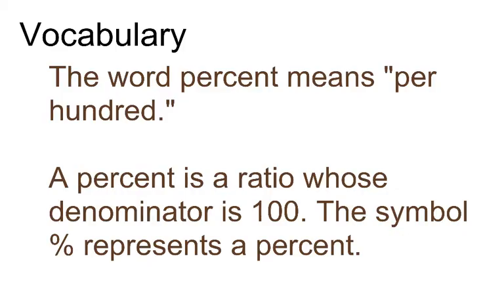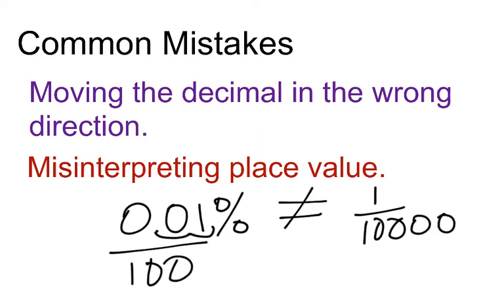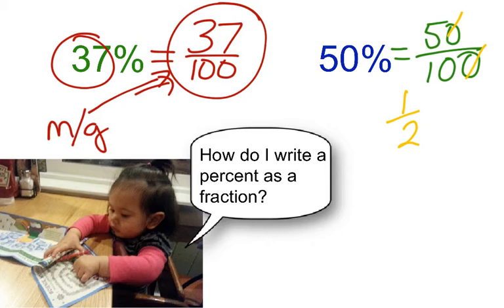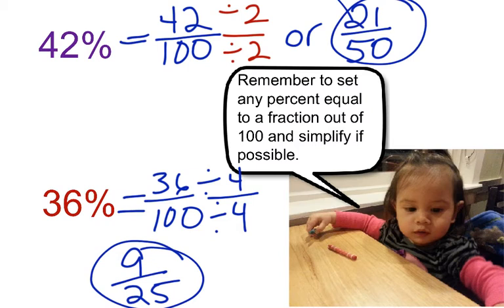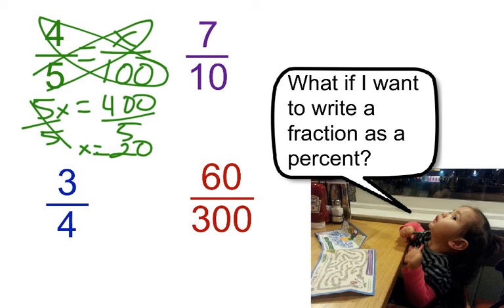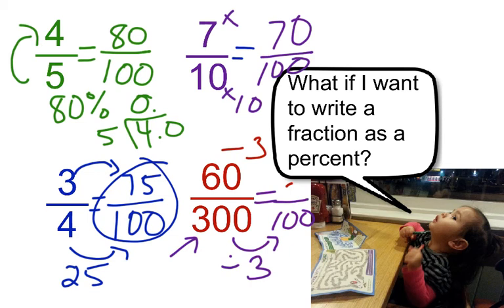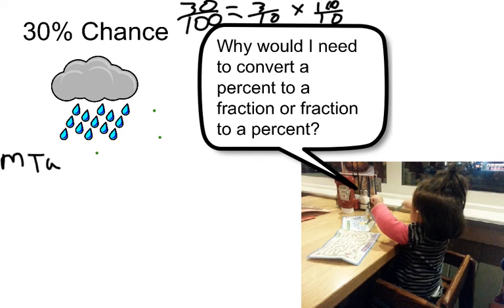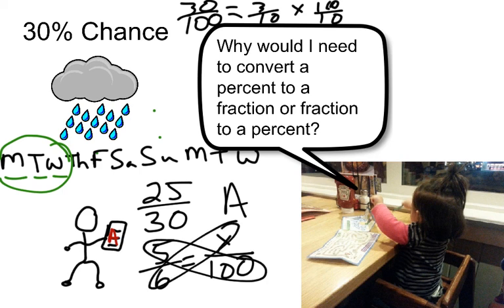Percents And Fractions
Apply previous understanding of factors and fractions to find decimal and percent equivalents.